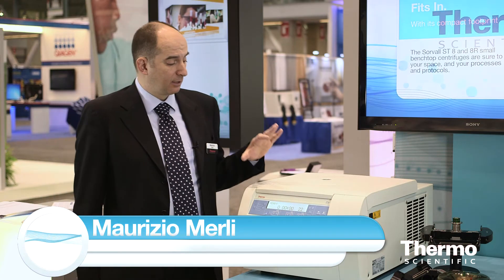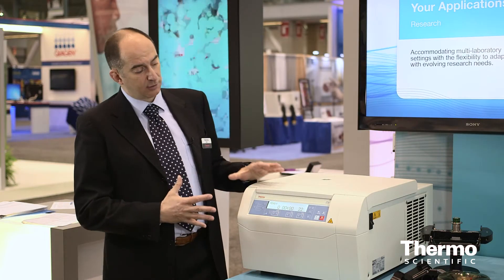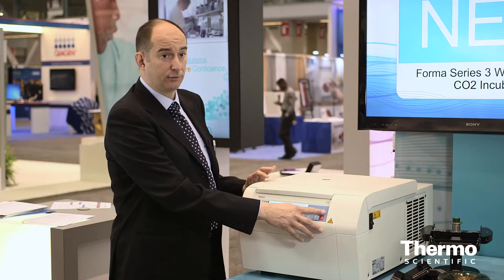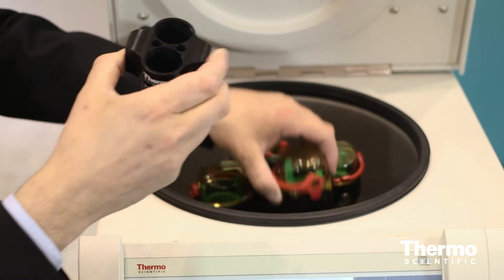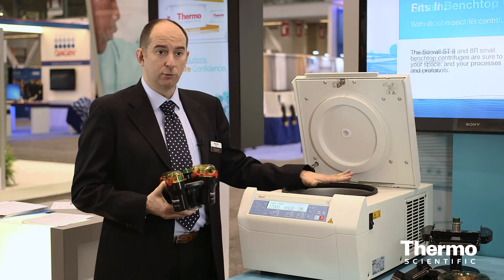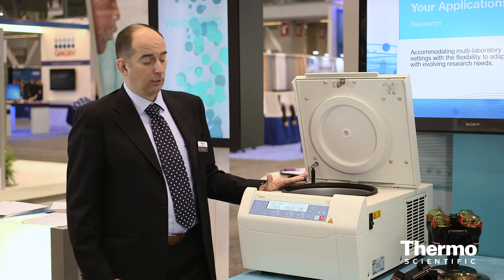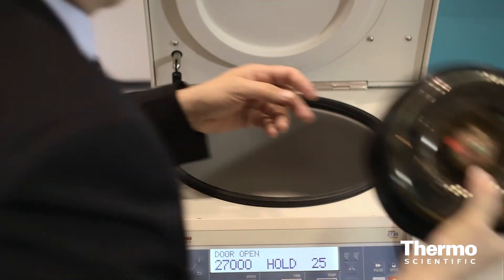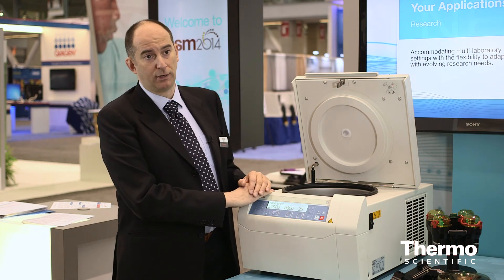Minimized Footprint, Maximized Swing-Out Capacity in a New Refrigerated Centrifuge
The Thermo Scientific™ Sorvall™ ST 8 Benchtop Centrifuge is a new, refrigerated addition to our lineup of compact benchtop centrifuges. Even though we've added a cooling system, the size of the centrifuge has remained so small that you can hardly tell the cooling unit is there. Despite its size, the centrifugation chamber itself is large and with the help of our swing-out rotors is able to spin almost every kind of tube used in the lab.